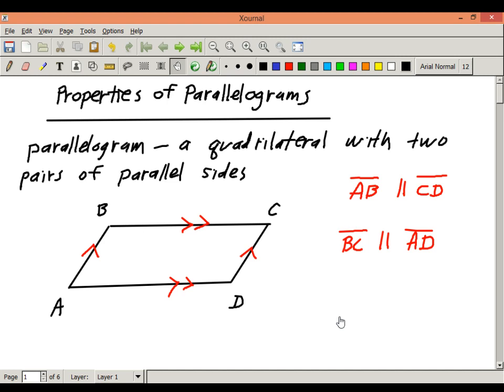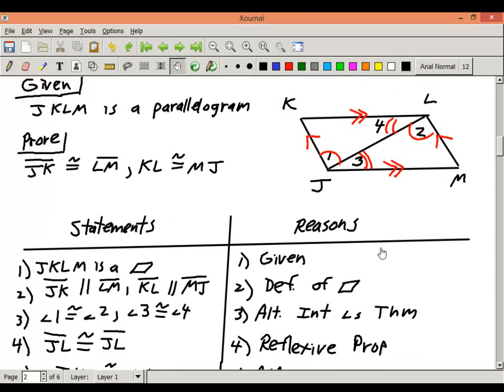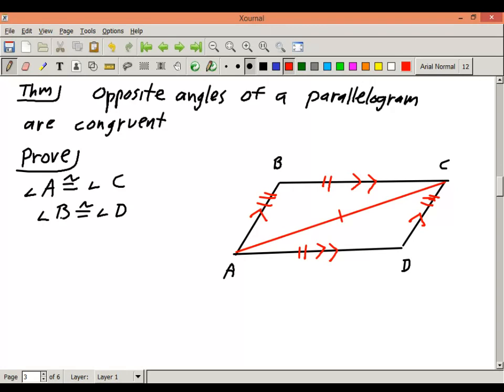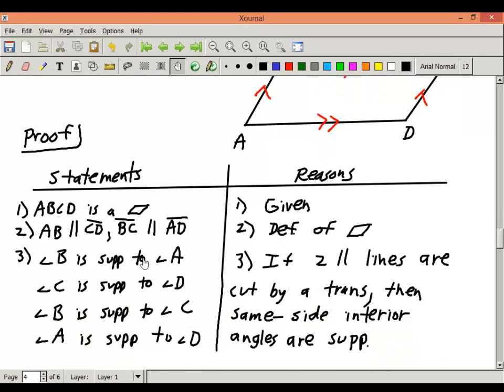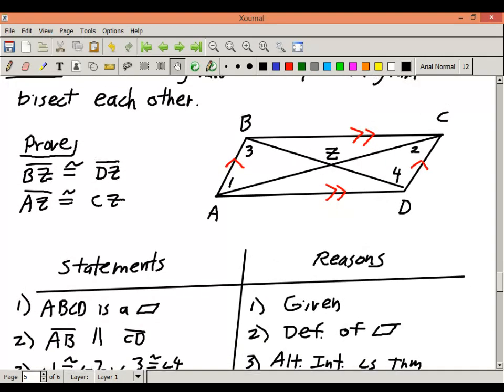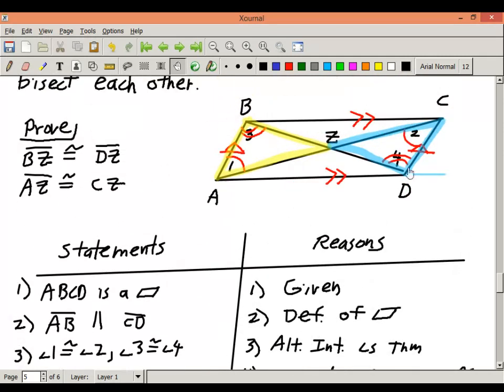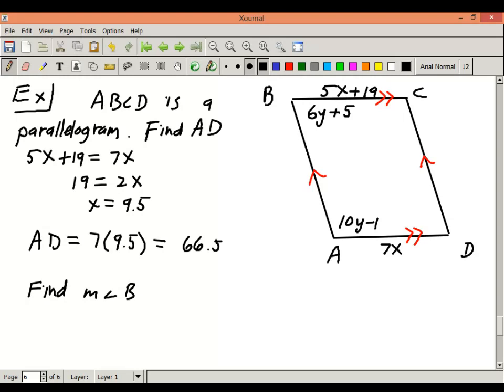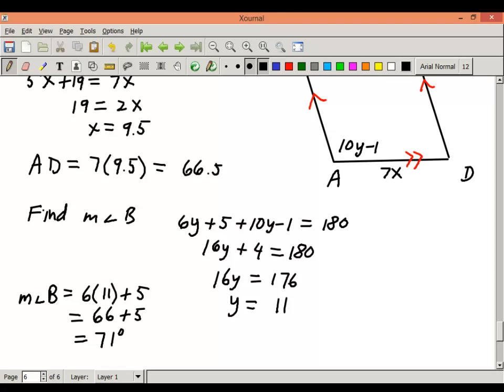Properties of Parallelograms